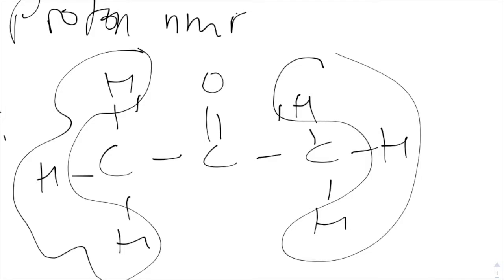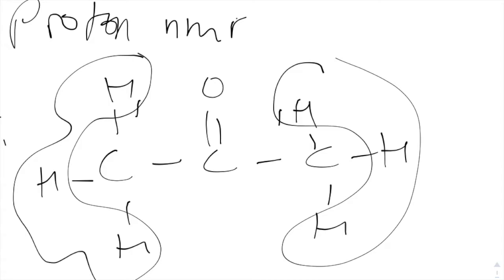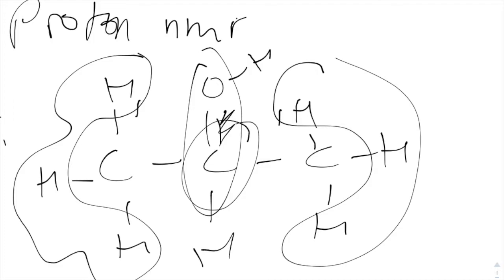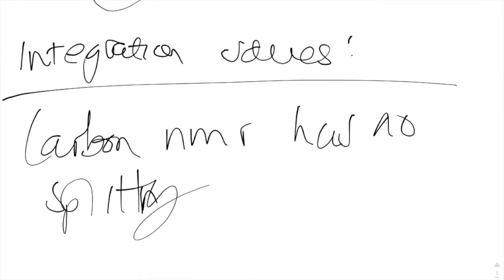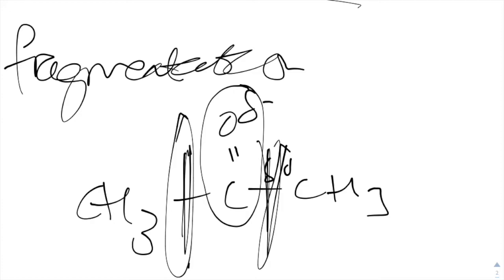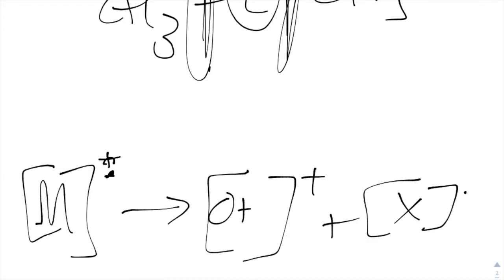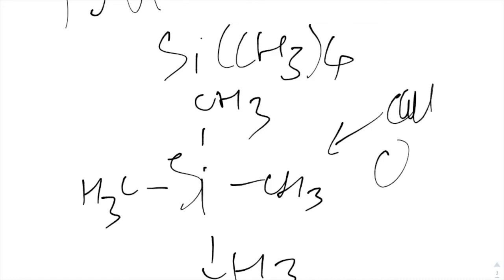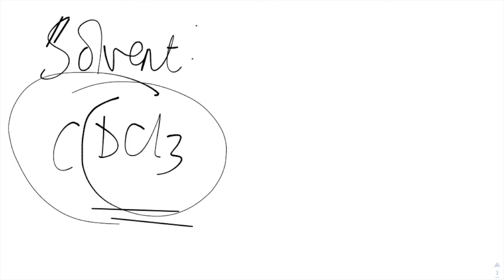Chemistry - Structure Determination Skills - Chemistry Unit 4 (A2)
This video goes over the skills and knowledge you need to know for determining the structure of compounds from the information given.
For AQA Chemistry this is unit 4 however the skills cover other specifications.

For more learning, notes and other articles please and take a look around!